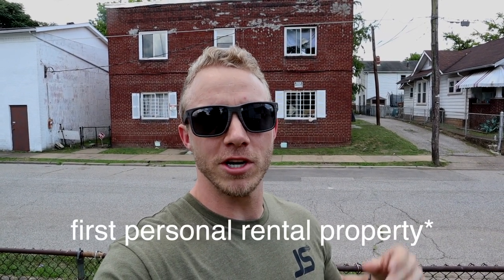Day In The Life: Buying Foreclosures for Cash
In this video I take you through another day in the life as a real estate investor. I am going to take you through the process of purchasing a foreclosure. Starting with meeting the owner of the house all the way to purchasing the house at the foreclosure auction. I also walk you through several of my personal investments and give updates on how those projects are coming along.

My Top 5 Books Suggestions:

Rich Dad Poor Dad
How to Win Friends and Influence People
The Richest Man in Babylon
Unfu*k Yourself